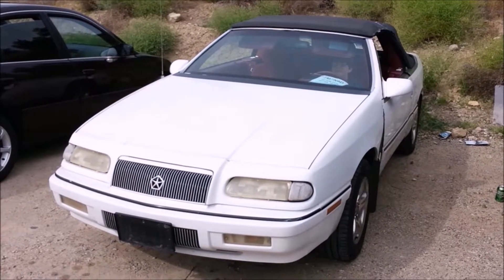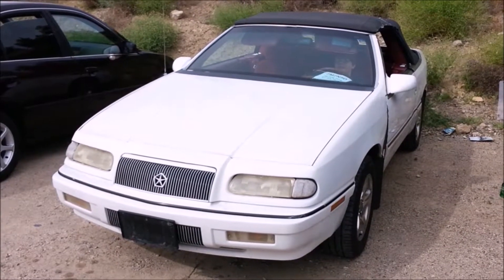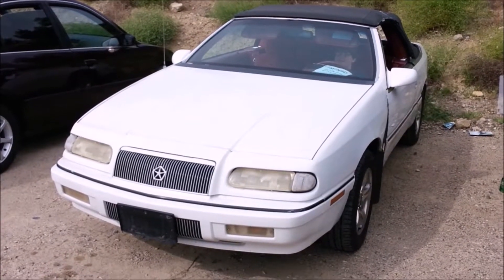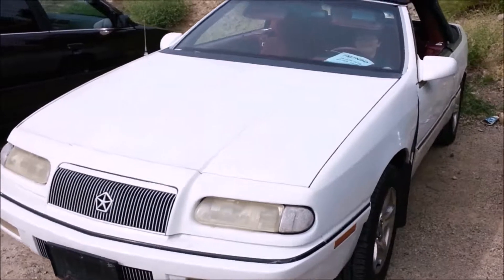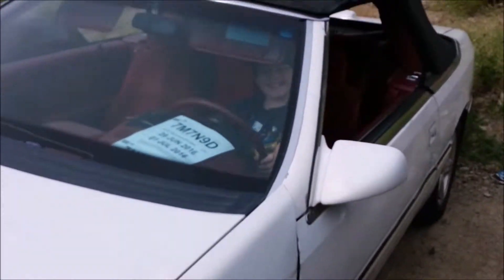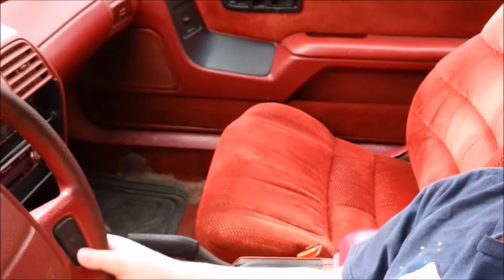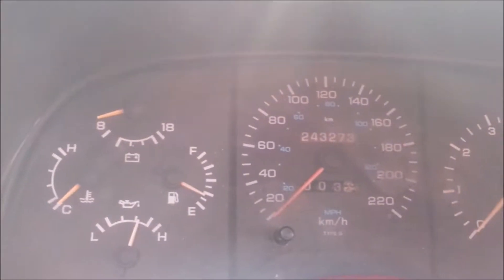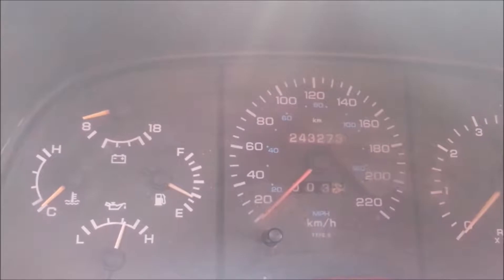Compilation Project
A clip show of random videos I have taken from real life. A sneak peek into a project I have spent some time putting together.